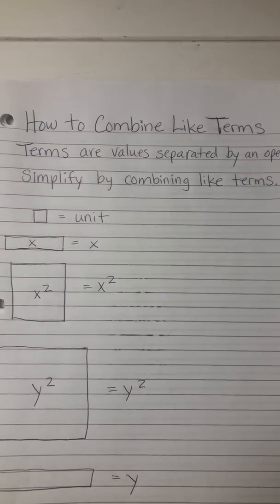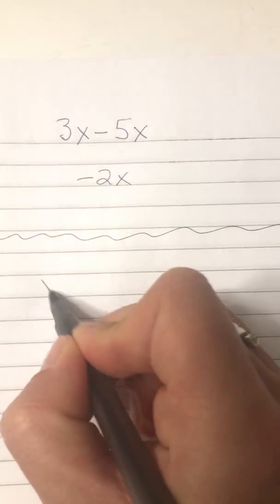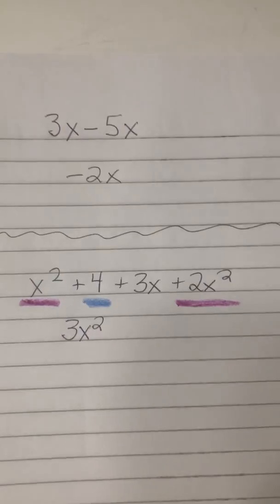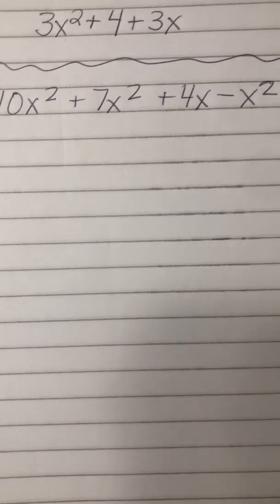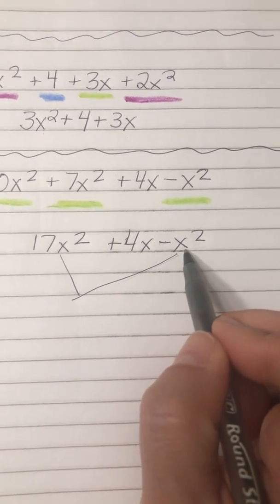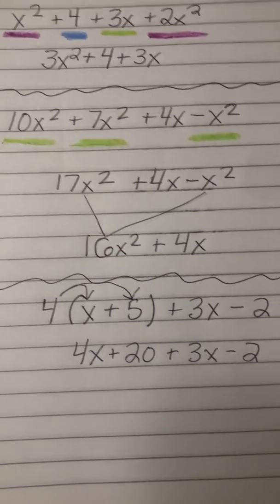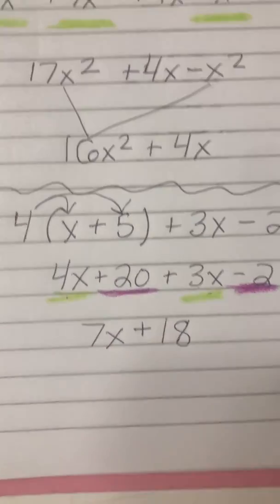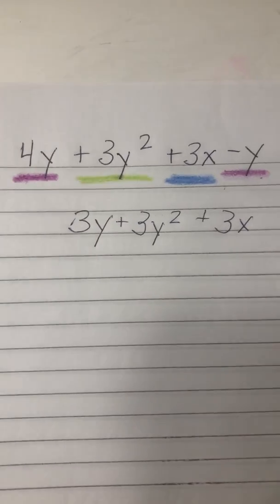How to Combine Like Terms